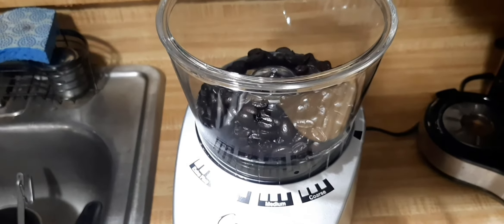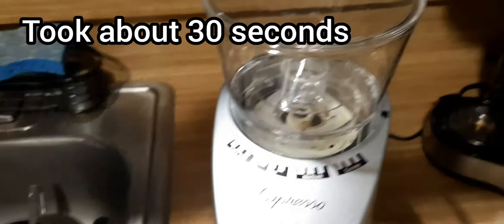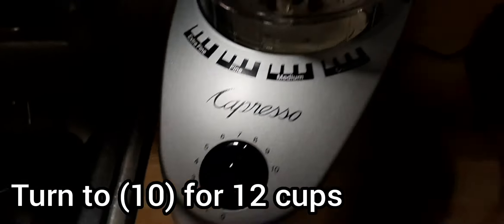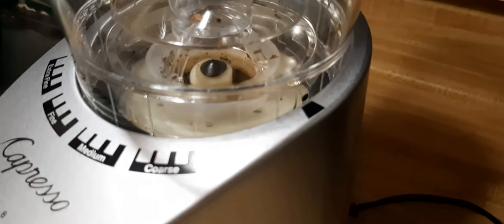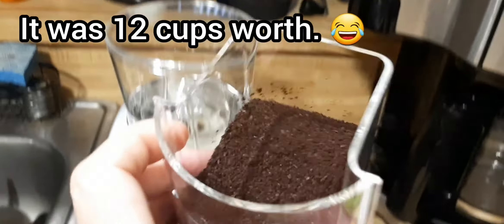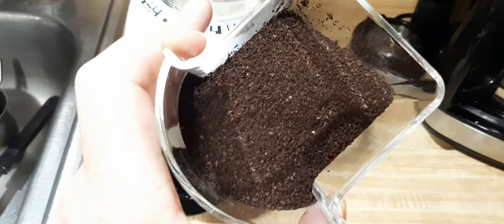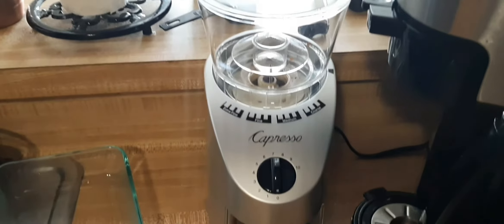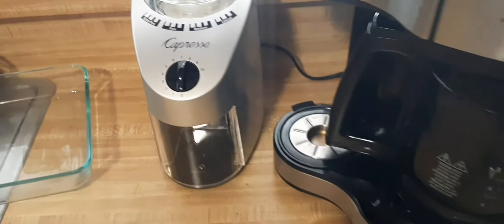Capresso Infinity Conical Burr Grinder review/demo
A small demo of my new coffee Burr grinder. Not very loud for early mornings. Easy to set up and grinds evenly with little to no mess. Around $95.00 online. Less noise. Happy, house and neighbors.